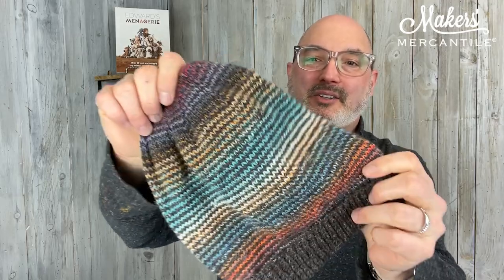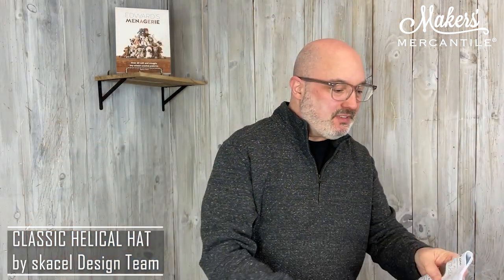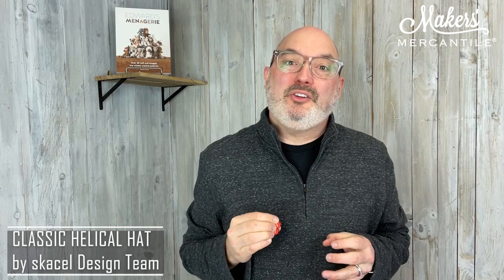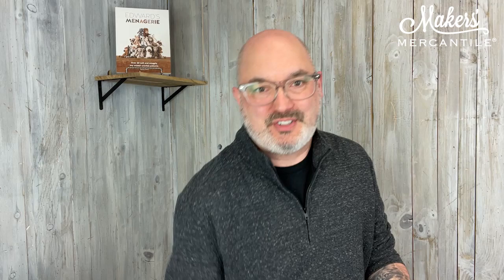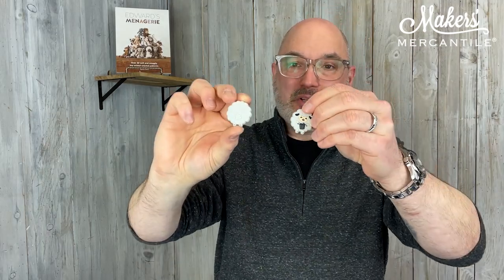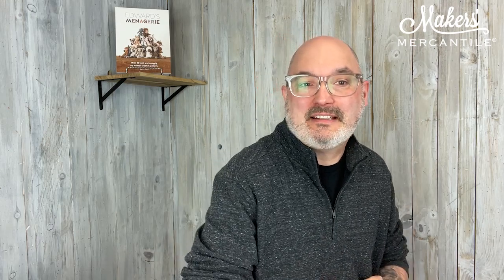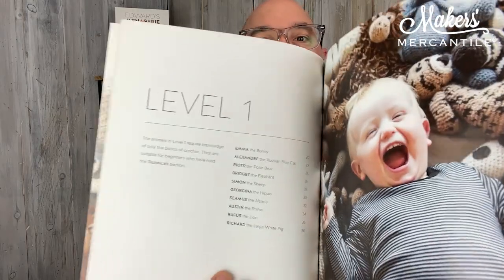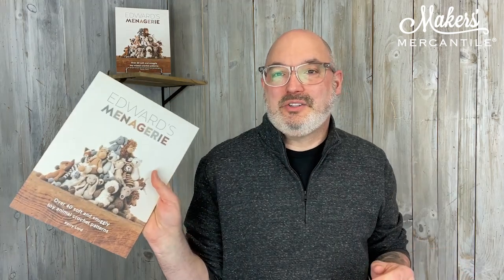Maker Notes | March 12, 2024